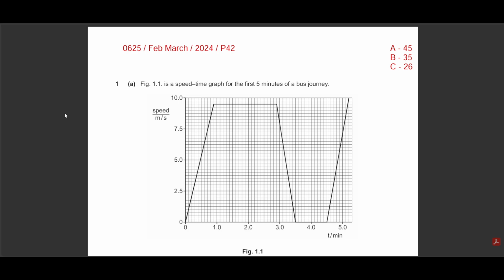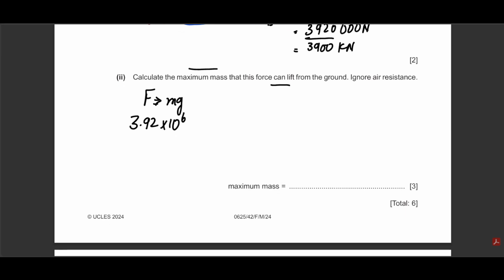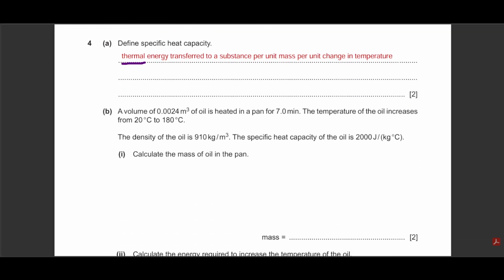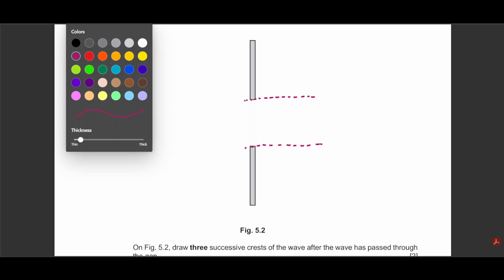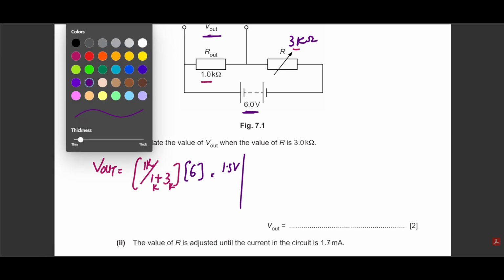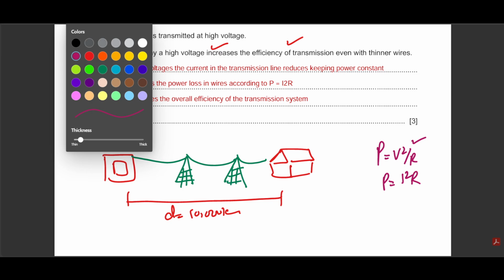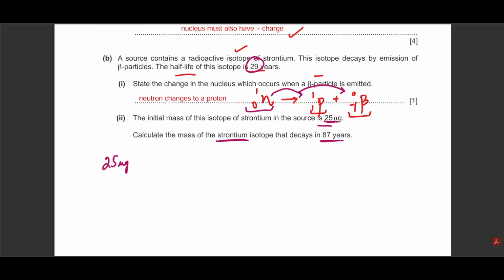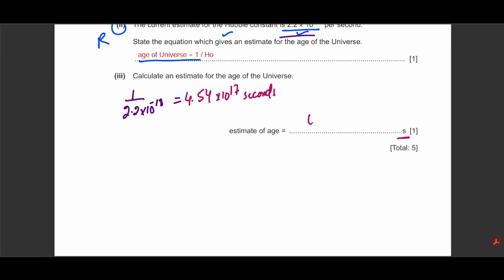Physics 0625 - P42 - Feb March 2024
Solved Physics 0625 P42 February March 2024